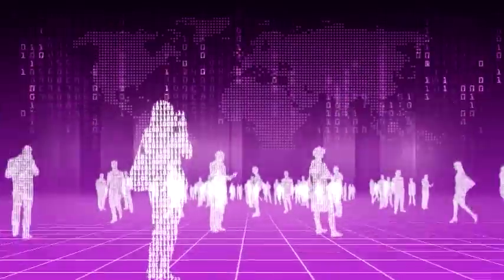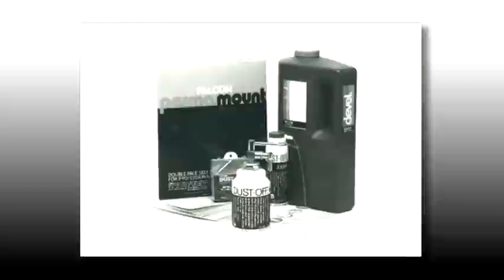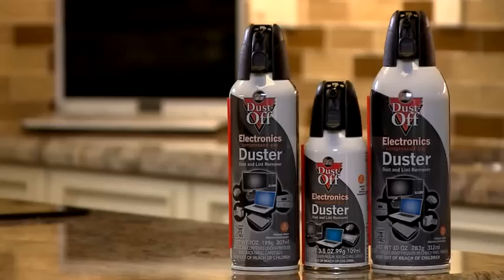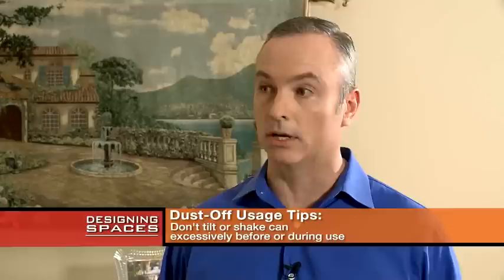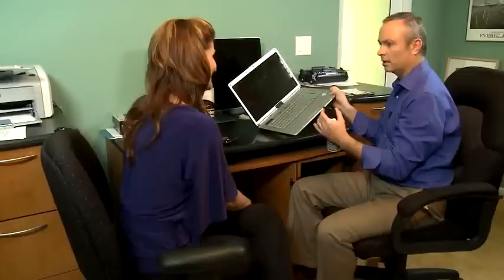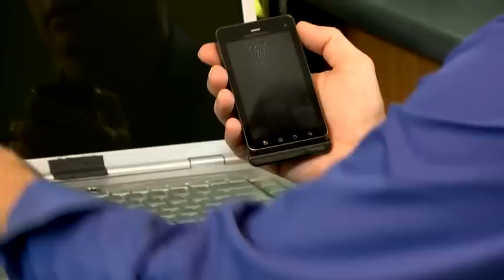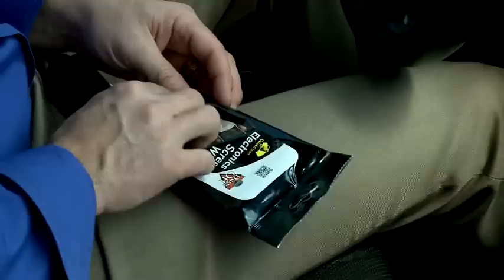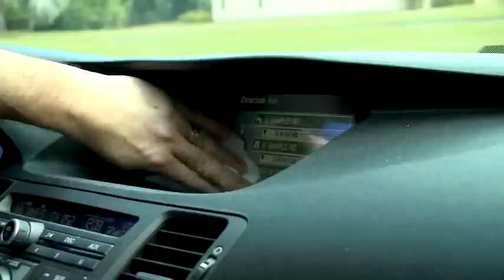Cleaning Around the Home with Dust-Off (As seen on Designing Spaces TV)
Kellie Lightbourne meets up with Ken Newman, from Dust-Off, to get tips on the proper care of our mobile touch screen devices, laptops, and other household treasures. For things like a keyboard the removal of crumbs, dust, dirt and other contaminants can, of course, keep the keys from sticking, but more importantly can promote a healthier work environment. Wipes and sprays are demonstrated for removing fingerprints and grime from screens and telephone pads. Ken shows Kellie sprays and wipes that are useful for maintaining clean electronics. A visit to Kellie's car demonstrates how auto interiors can also be kept clean.